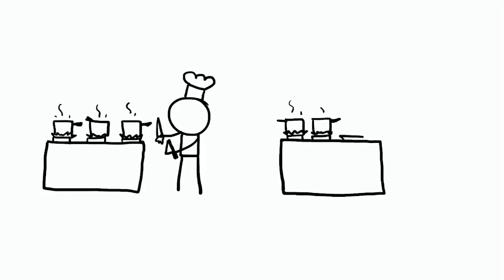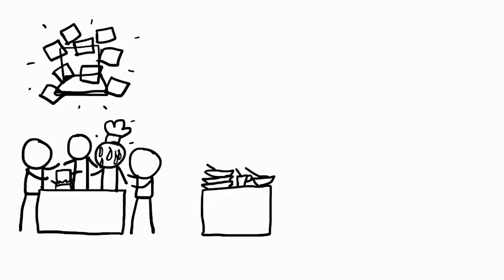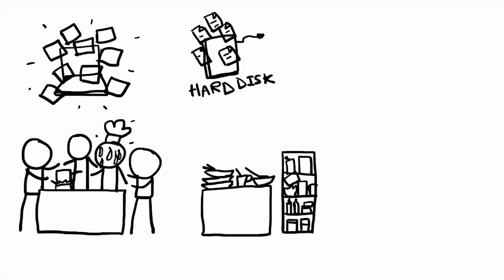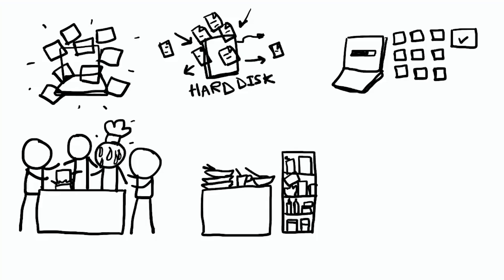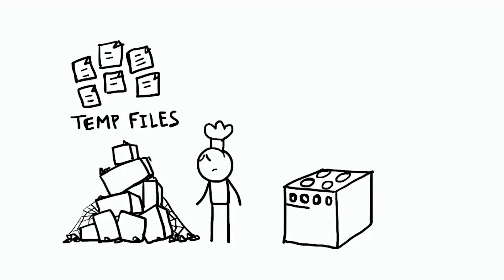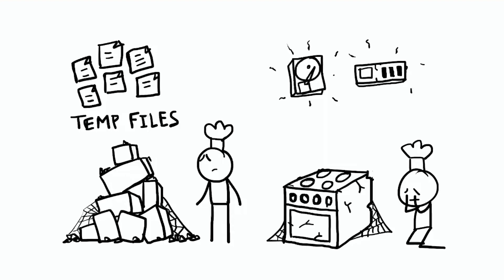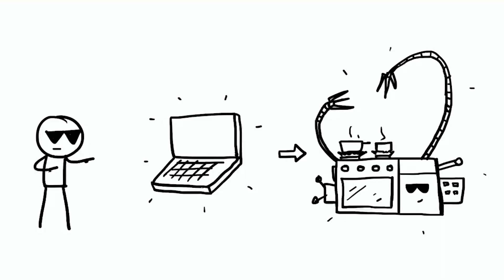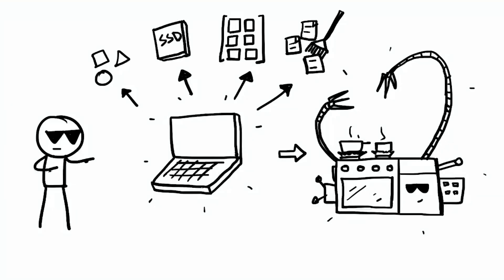Why Does Your Computer Slow Down Over Time?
Imagine your computer as a busy kitchen. When it’s tidy, the chef works fast. But over time, mess piles up — and suddenly, everything takes longer.

In this video, we break down why your computer slows down using a fun, relatable kitchen analogy. From background apps (chatty helpers) to fragmented files (a messy pantry), we’ll explain what’s really going on behind the scenes — and how modern computers are getting better at staying “clean.”

🍽️ What You'll Learn:

Why too many apps running in the background slow things down

How file fragmentation is like hunting for scattered ingredients

What startup programs do to your boot time

Why digital “crumbs” clutter your system

How aging hardware is like using old, broken appliances

The good news: how modern computers clean up after themselves!

💡 Whether you're a casual user or a curious mind, this analogy will make computer slowdown easy to understand — and maybe even fun to fix.

🔔 New videos coming soon from The Curious Engineer.